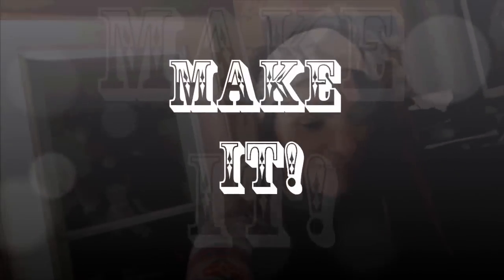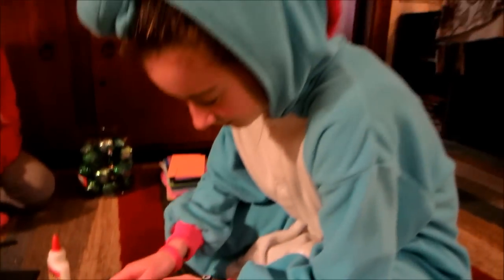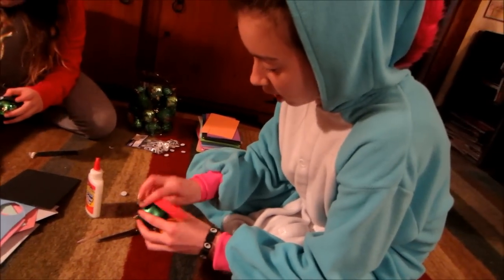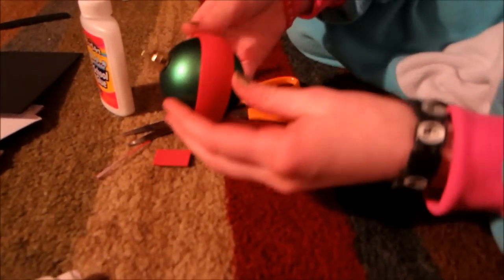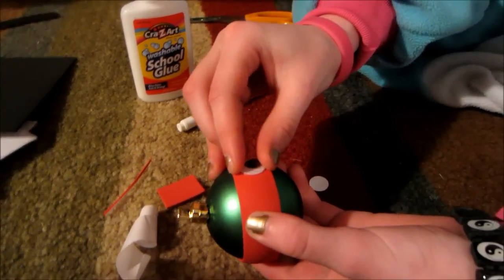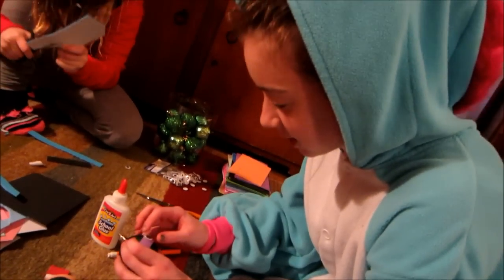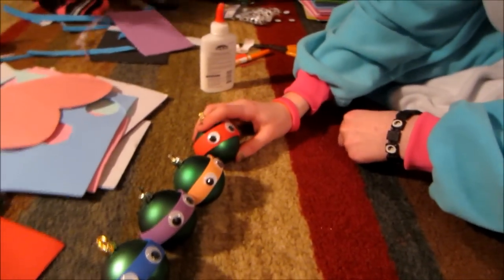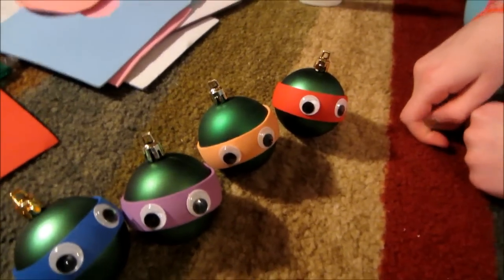Make It! Ep 3: Teenage Mutant Ninja Turtles Ornaments!!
►Send Fan Mail to:
Dayna Martin
Madison, NH
03849
USA

Peace, Love and Unschooling!